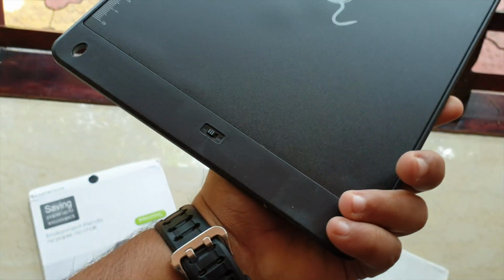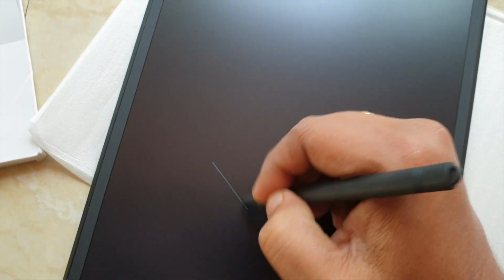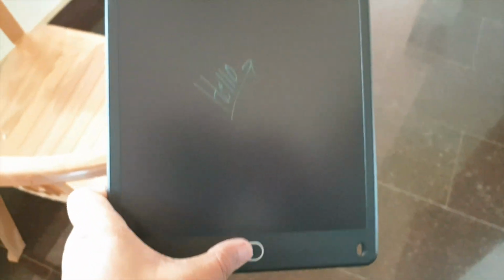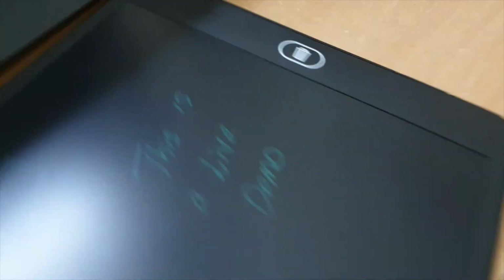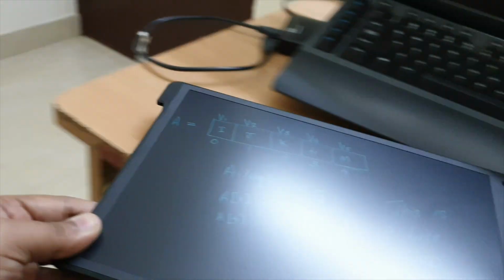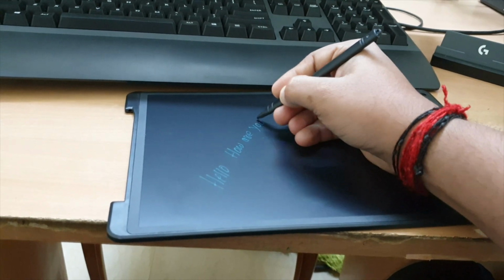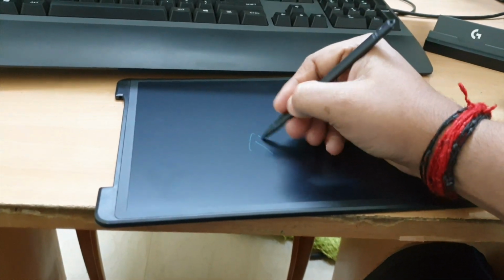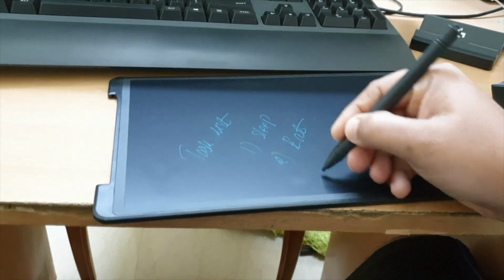12'' eWrite LCD Digital Writing Tablet Unboxing & Quick Review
CHIPAL 12'' LCD Writing Tablet Digital Graphic Tablet Electronic Handwriting Drawing Pads Board eWriter with Stylus Pen Battery
Amazon USA
Amazon India

eWrite LCD Digital Writing Tablet Unboxing & Quick Review